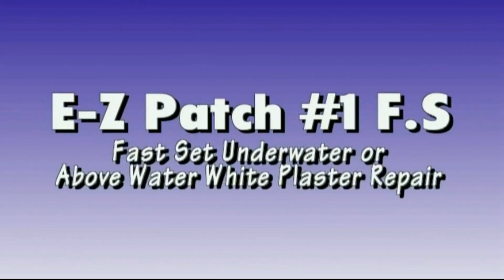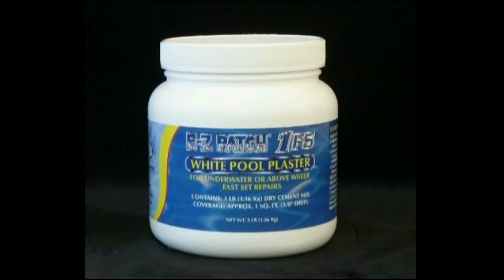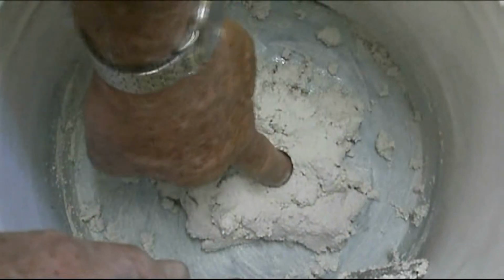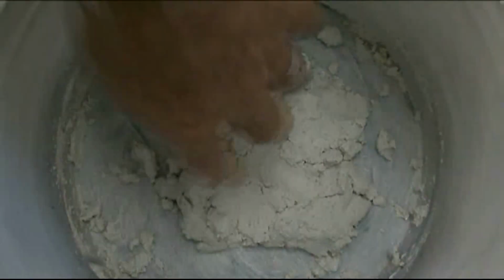E-Z Patch #1 F.S. (Fast Set) Underwater or Above Water White & Colored Pool Plaster Repairs